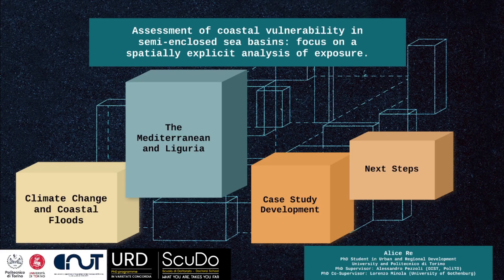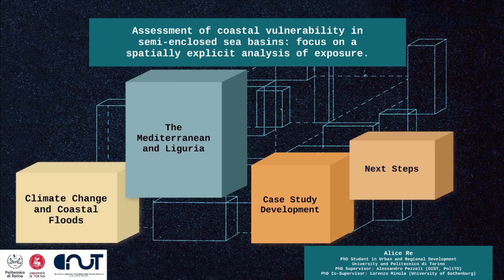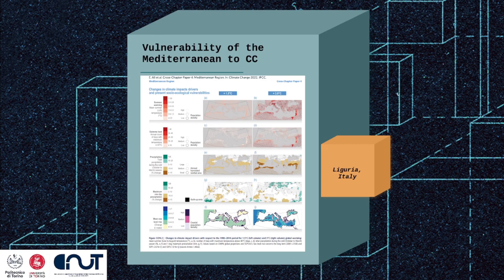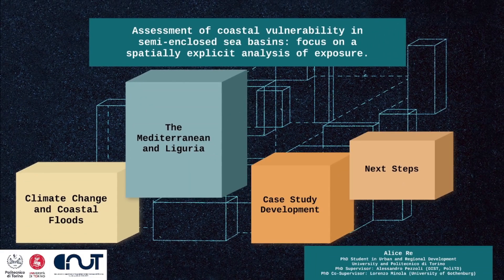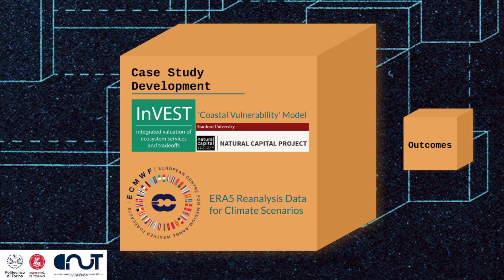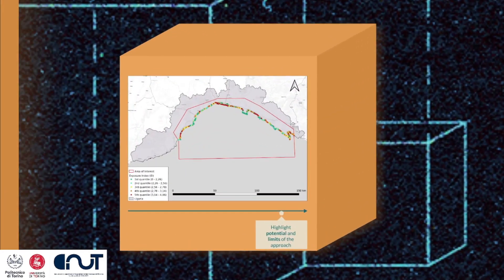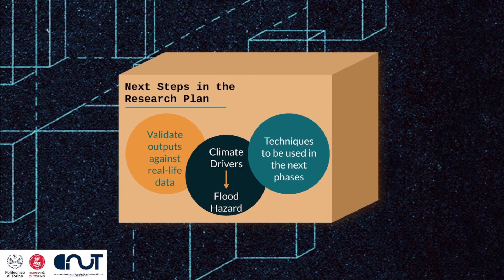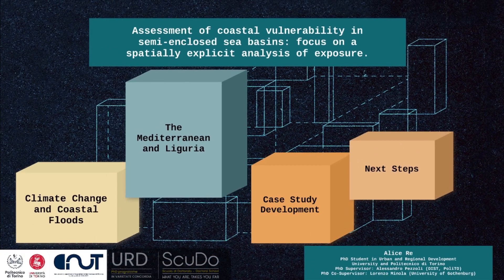Alice Re XXXVII Cycle 1st Year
Assessment of coastal vulnerability in semi-enclosed sea basins: focus on a spatially-explicit analysis of exposure.

The research project deals with the assessment of coastal vulnerability, mainly with respect to coastal flooding. The focus of the analysis so far has been on the exposure component of vulnerability for a case study in Liguria, Italy. Geospatial information on relevant bio-geophysical variables is used within the InVEST Coastal Vulnerability model in order to obtain a coastal vulnerability index in a spatially explicit manner along the coastline. The suitability of this type of approach to carry out climate scenarios is also assessed. The main results of the case study are analysed and used to highlight the potential and limitations of the approach used, in order to inform the choice of data and methodologies to be used in future phases of the research.